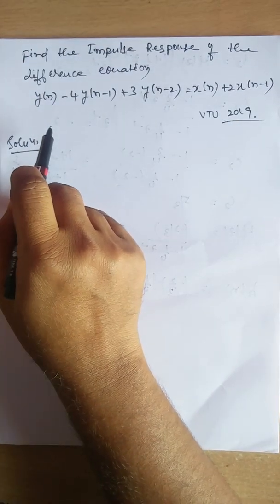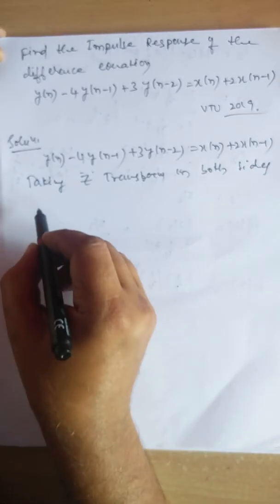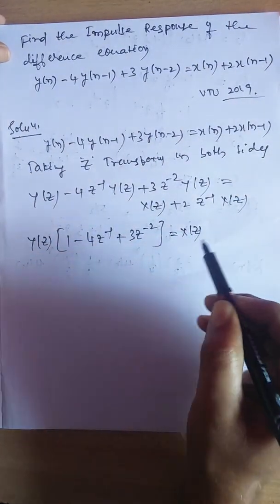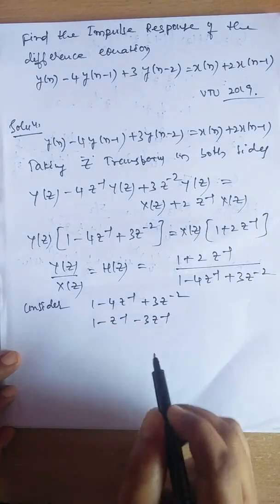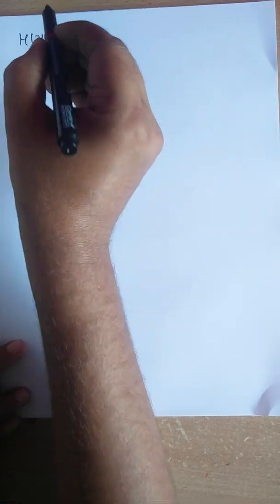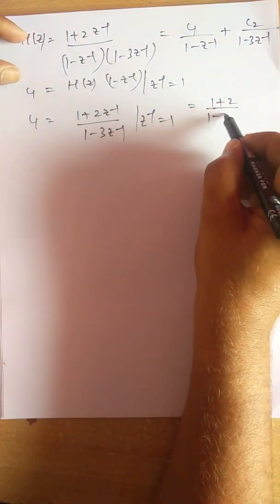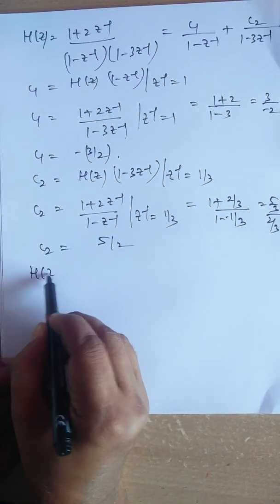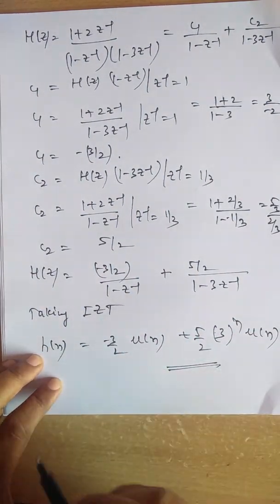Transform Analysis of LTI systems : Problem 1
In this video Lecturing, we are finding Transfer function H(Z) and its impulse response h(n)  for the LTI system which is represented using difference equation.